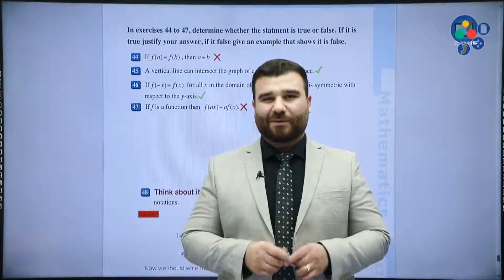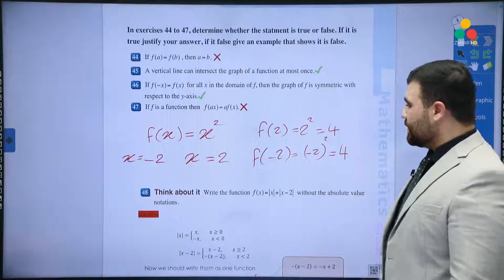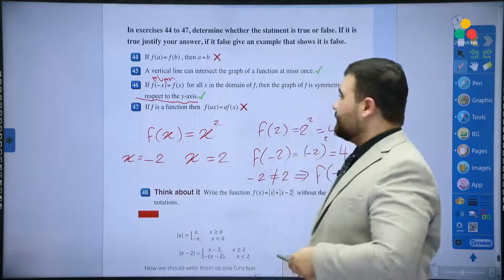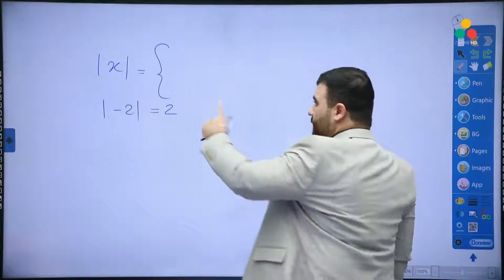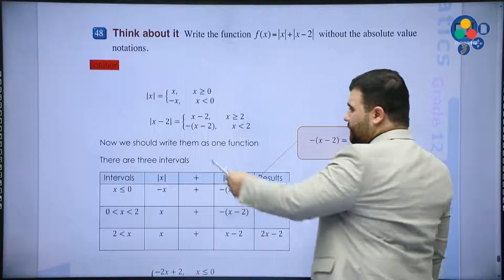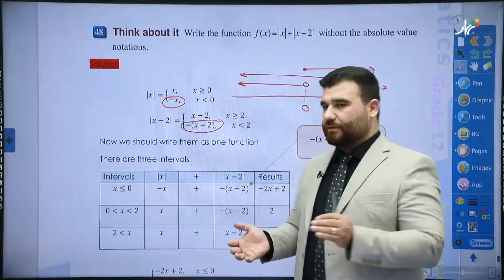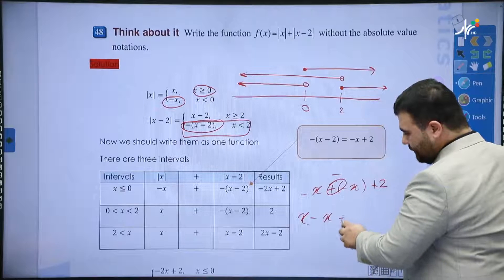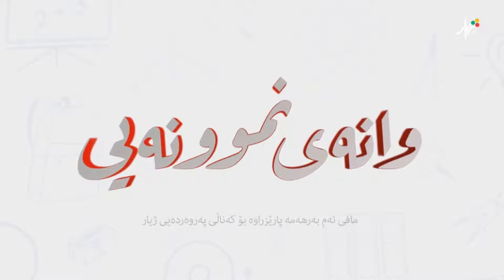Grade 12 Math | Mr.Muhammed Azeez | L12#